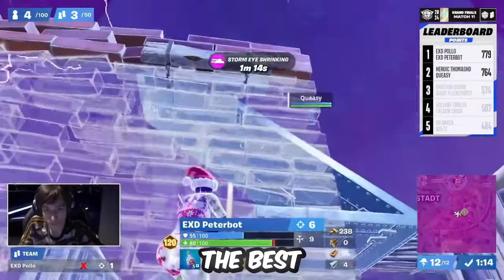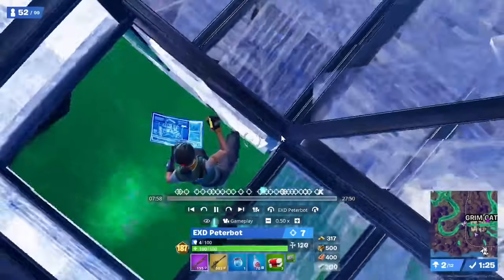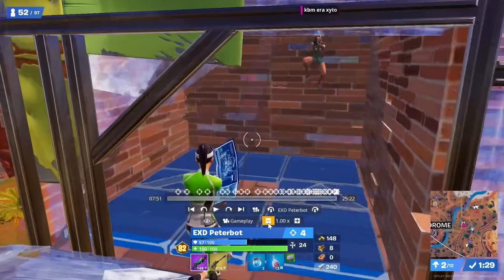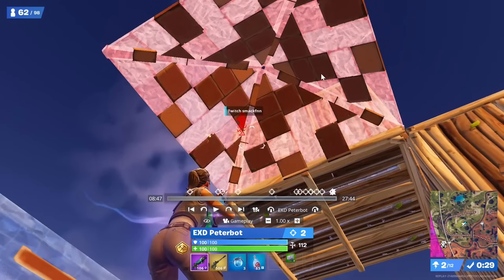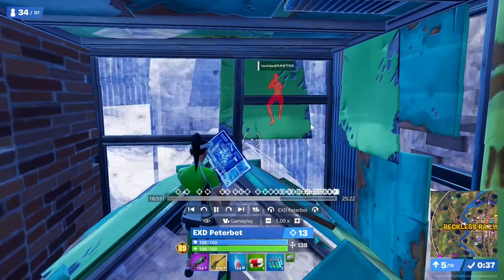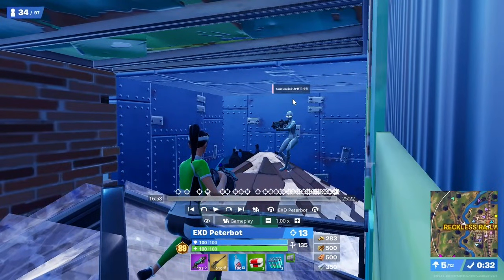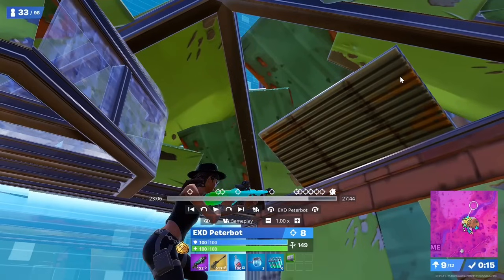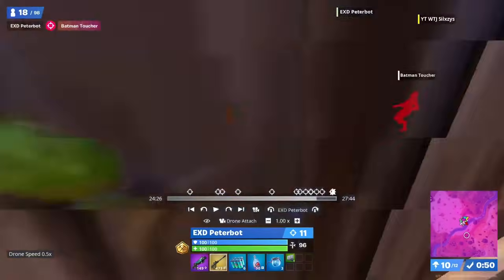How to Play like PETERBOT *IN DEPTH*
Peterbot if by far the best player in the world at the moment so who better to do a full breakdown and
figure out exactly how they play and what in depth strats you can copy as well. Get the Fighting Masterclass to become massively better within just 30 days